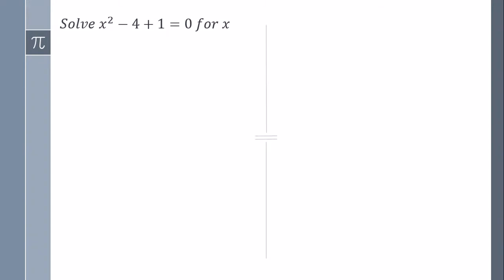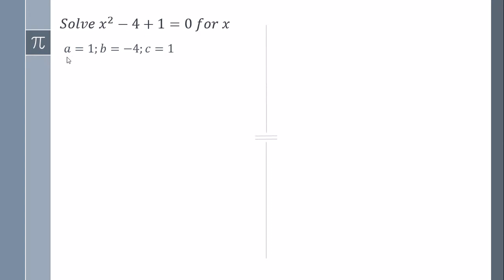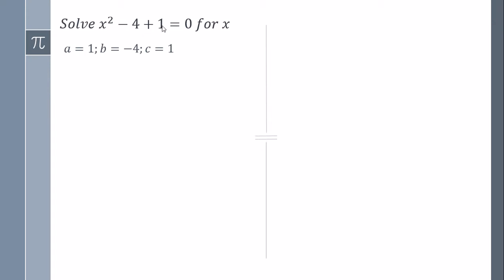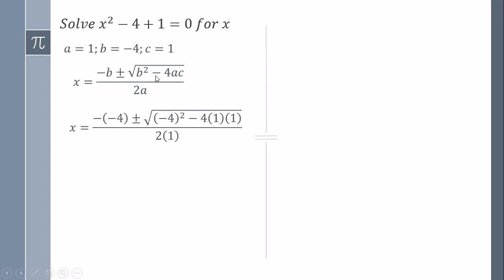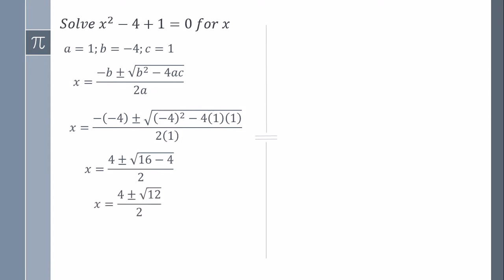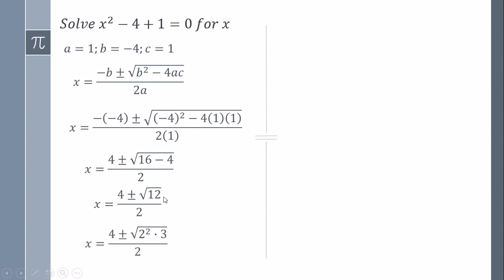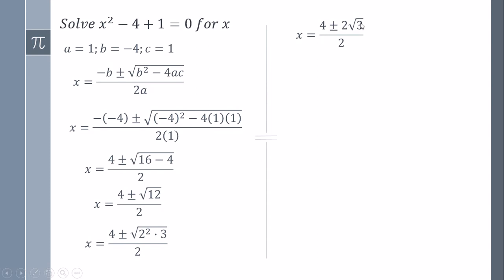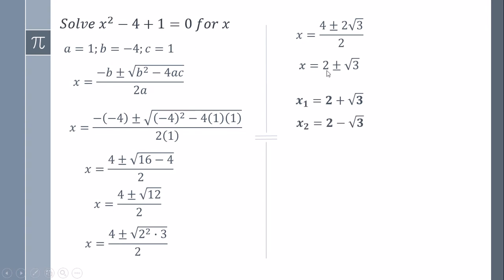Solve for x, quadratic equation.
Solve x^2-4x+1=0 for x